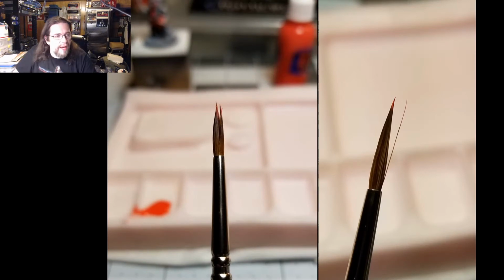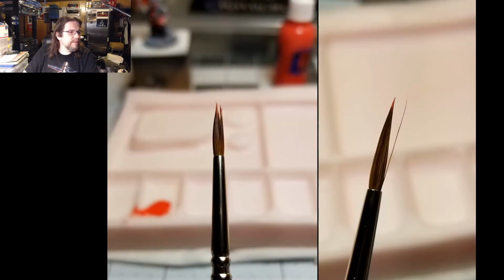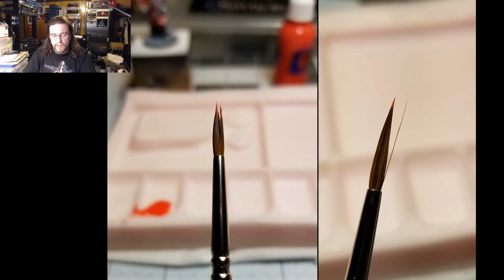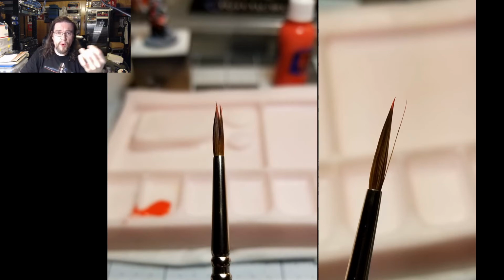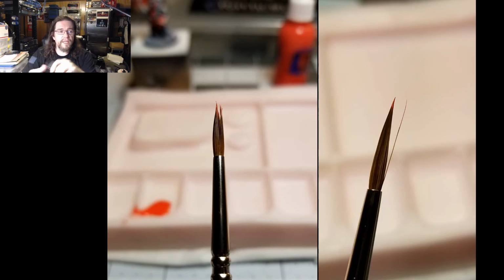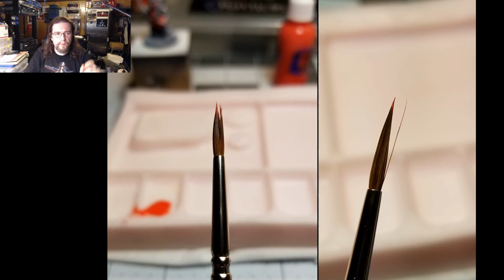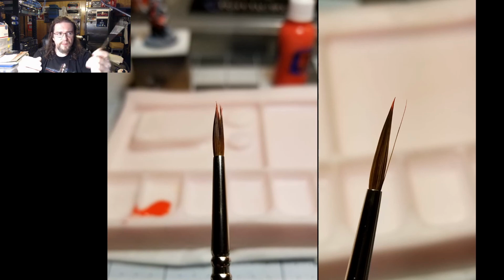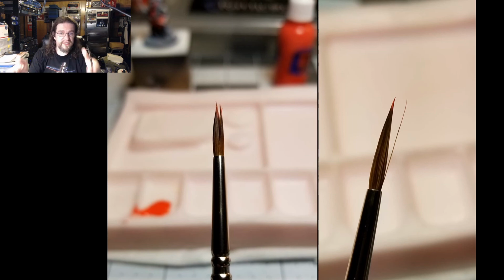Miniature Painting on the Cheap Update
In this video I will show you what happens to what I think is a synthetic brush. I will also show you what happens to an actual Kolinksy Sable brush.